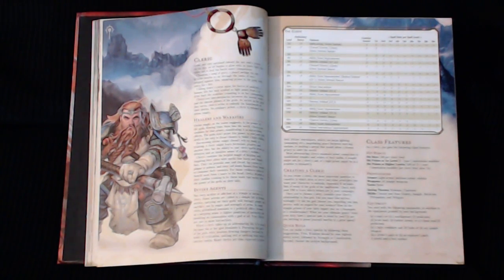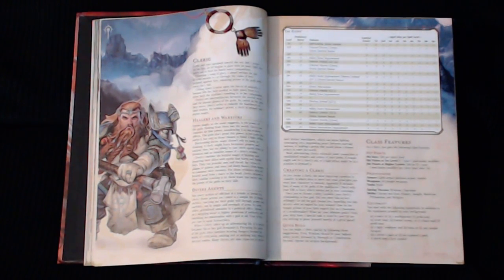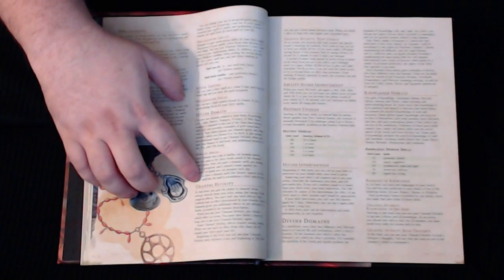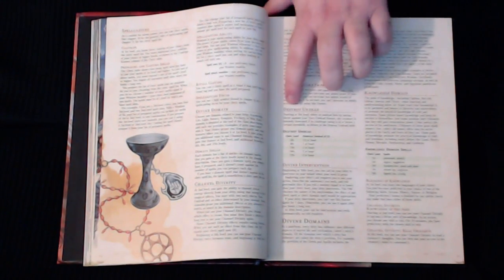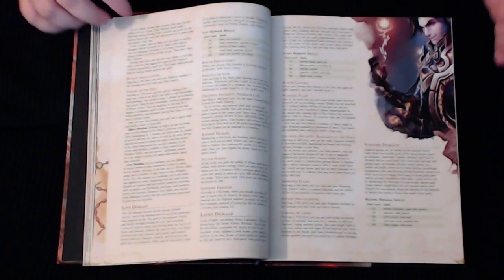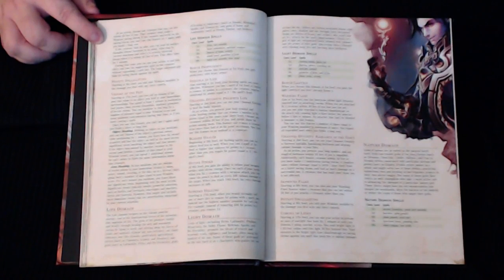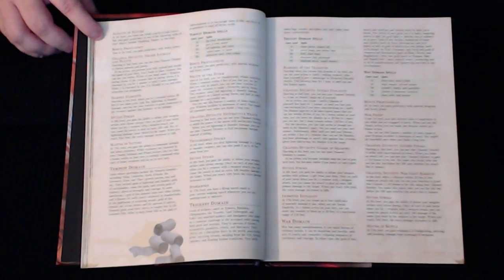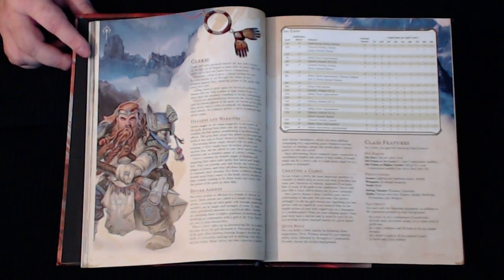Dungeons & Dragons 5e Player's Handbook "Classes Preview -- The Cleric"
LIVE D&D 5E GAMES FOUR NIGHT'S A WEEK ON TWITCH.TV

Dungeons & Dragons 5e Player's Handbook "Classes Review -- The Cleric"

Howdy folks, This is a series of reviews of all classes and archteypes that are in the new Dungeons & Dragons 5e Player's Handbook. This video goes over all of the information pertaining to the classes without giving away the actual mechanics of the traits and skills.